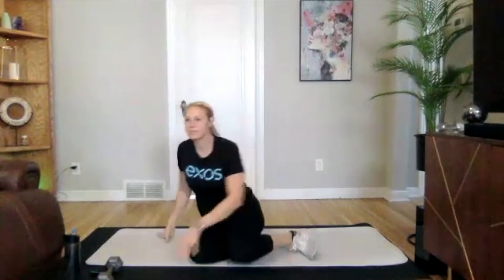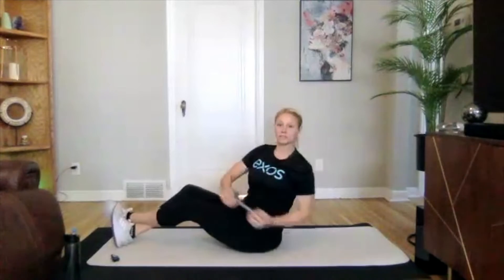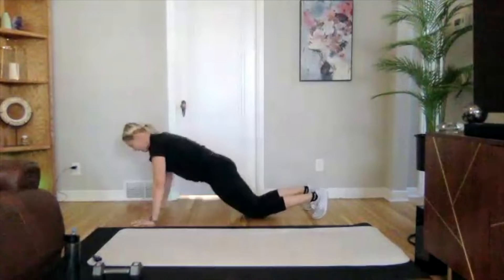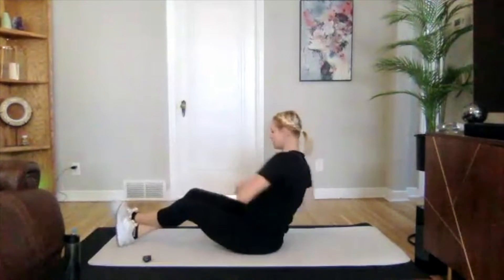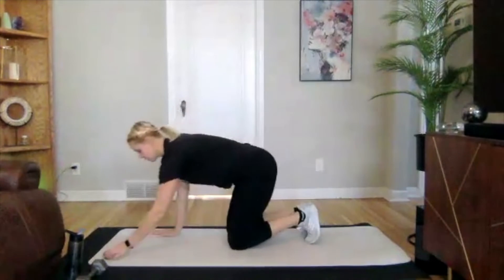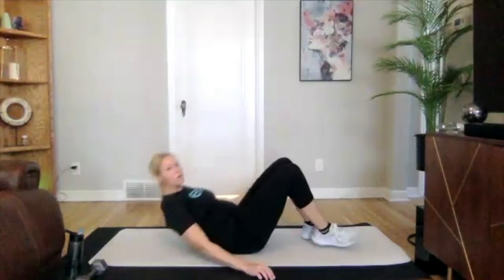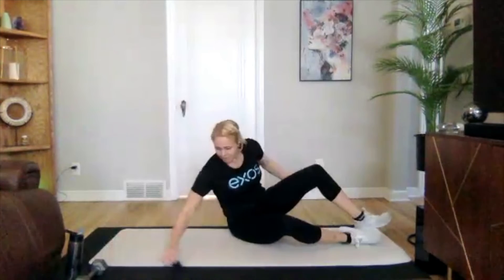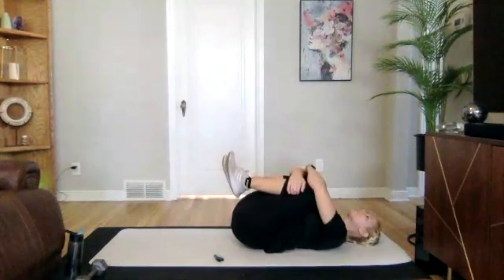Express Abs - Katelyn 1.24.22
This 15-minute express class will challenge your whole core! This class is ideal for those who want to focus on abdominal strength, engagement, and connection.

**Prenatal friendly (1st trimester only)**
Please get clearance from your doctor before starting this or any workout plan. If you have trouble engaging and feeling the connection through your core or feel any coning, please modify planks and up/down exercises (like burpees) to a couch, bench or countertop.